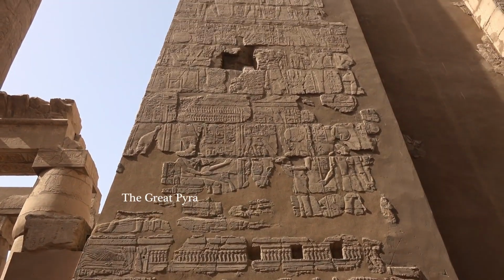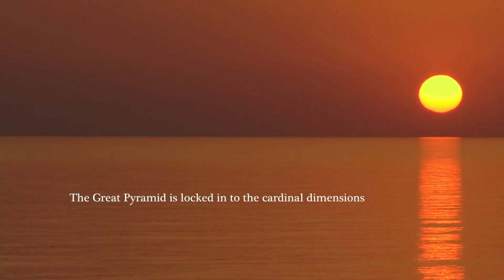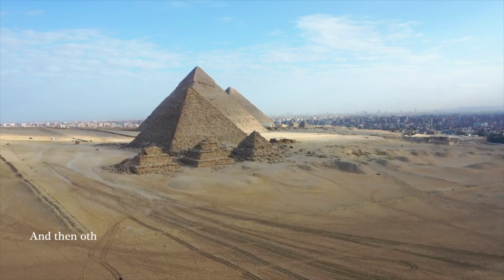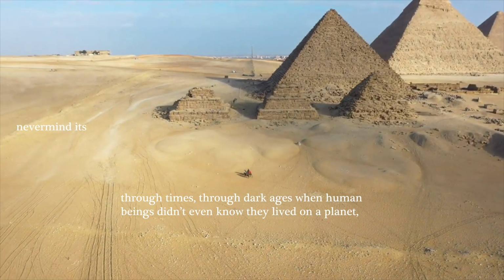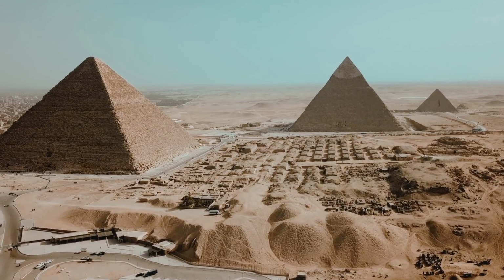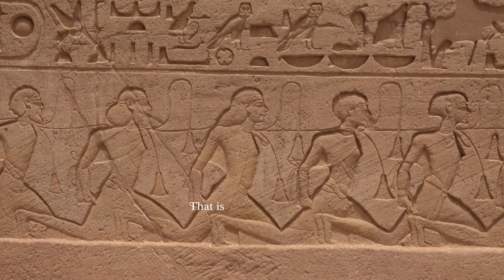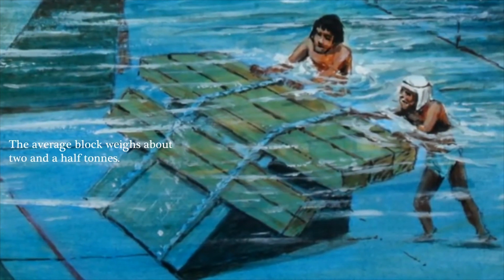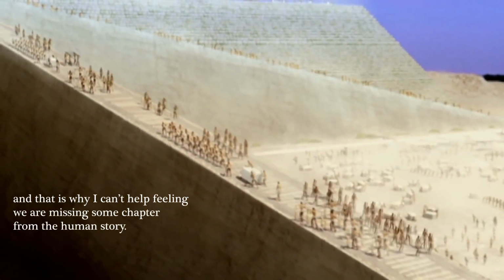The Mystery Of The Great Pyramid | Graham Hancock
Graham Hancock explains why the construction of The Great Pyramid in Egypt remains a mystery to current day.